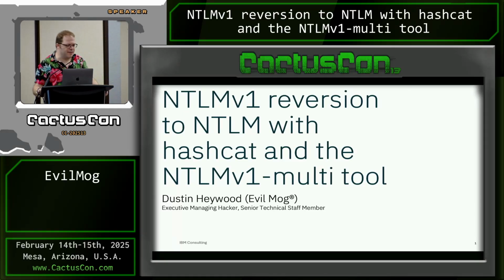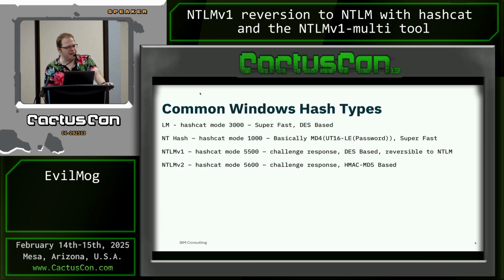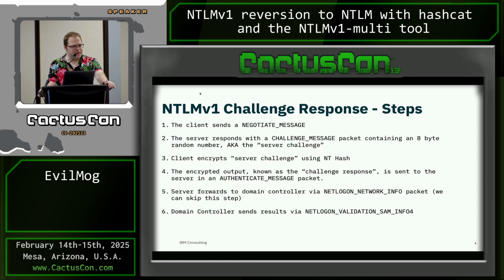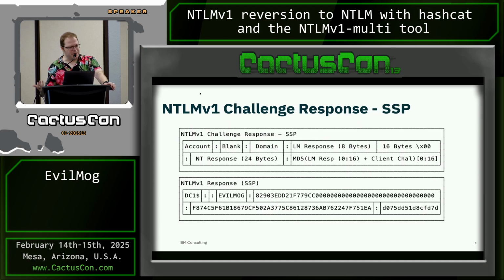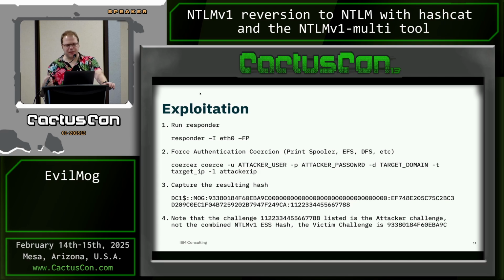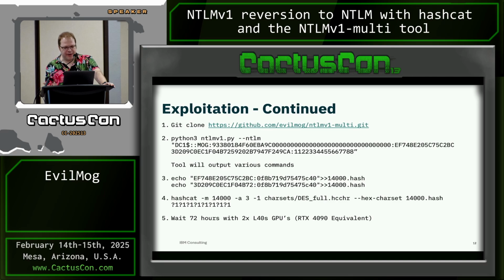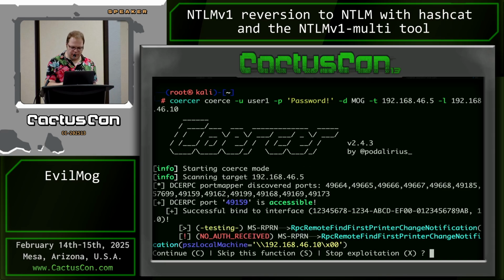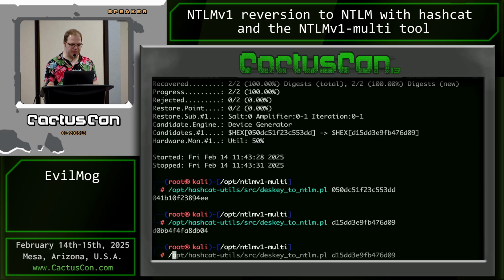CC13: NTLMv1 reversion to NTLM with hashcat and the NTLMv1-multi tool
EvilMog shows how a single NTLMv1 capture and Hashcat can yield domain‑controller hashes—100 % live demo, no safety net.

NTLMv1 may be “legacy,” but it still lurks in default policies and coercion bugs. In this CactusCon 13 session, EvilMog (X‑Force Chief Architect, Team Hashcat) walks through the NTLMv1‑multi helper script and demonstrates converting NTLMv1 challenge‑responses into full NT hashes by cracking the embedded DES keys.

What you’ll see:
- Quick refresher on LM, NT, NTLMv1 & v2 and why LAN‑man compatibility levels matter.
- How Responder plus Coercer forces a domain controller to hand over NTLMv1 data.
- Live use of NTLMv1‑multi to split, format and feed DES keys to Hashcat (mode 14000).
- Cloud‑GPU economics: ~$400 gets a full crack in a few hours—inside an average pen‑test window.
- Converting cracked keys back to NT hashes, DCSyncing, and owning the domain.
- Mitigations: set LAN‑man compat level ≥ 3, block NTLM on DCs, monitor ESS‑less auth.

Slides come straight from the terminal; if the demo breaks, foam balls are welcome.

00:00 Intro & acronym‑overload warning
00:22 Bio – EvilMog’s badges, Church of Wi‑Fi, Hashcat creds
00:47 Talk format: slides + live demo (no backups)
01:14 Windows password storage & NT‑hash basics
02:14 Common hash types – LM, NTLMv1/v2 modes
03:14 NTLMv1 challenge‑response flow (high level)
03:32 Negotiate → Challenge → Authenticate packet details
04:06 Responder & Coercer for forced authentication
06:26 ESS vs non‑ESS and rainbow‑table impact
07:15 Graphical breakdown of DES‑key splits
07:59 Exploitation plan – responder + coercer steps
08:50 Capturing a live NTLMv1 hash
09:18 Using ntlmv1‑multi to format for Hashcat
09:45 Hashcat cracking economics & timeline
11:55 Demo environment spin‑up
12:42 Running responder & coercer live
13:32 Formatting hash with ntlmv1‑multi
14:52 Pre‑cracked demo reveal
15:30 Converting DES keys to NT hash
16:00 netexec DCSync – full domain compromise
16:38 TL;DR – LAN‑Man level ≤ 2 means “already owned”
17:10 Mitigation tips & policy gotchas
17:52  Q&A, hash‑cracking trivia & close